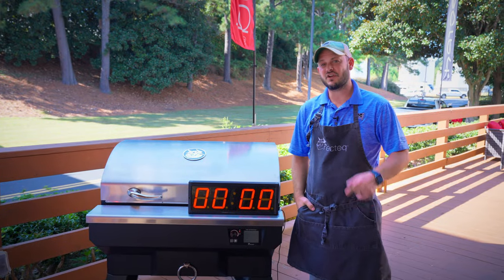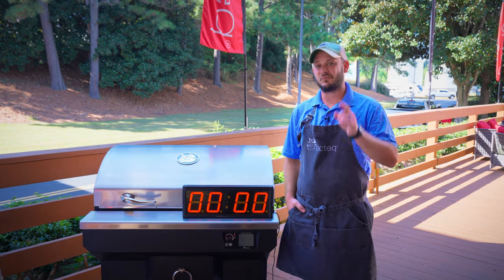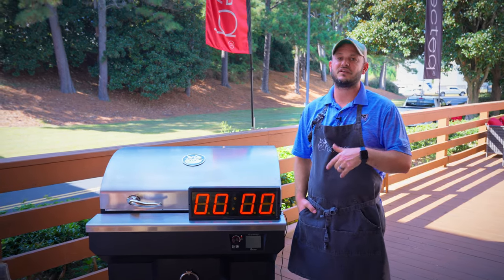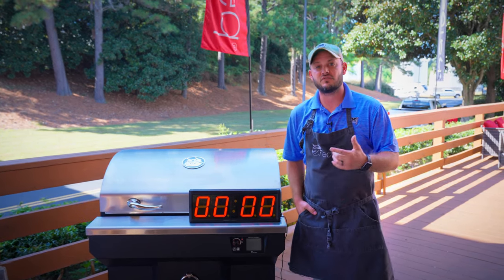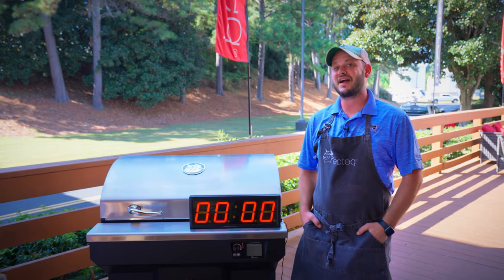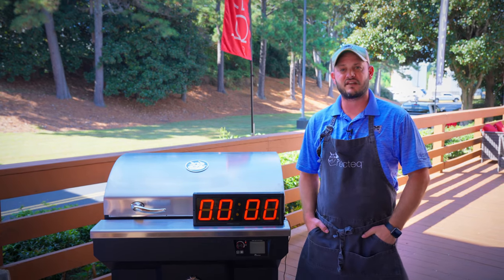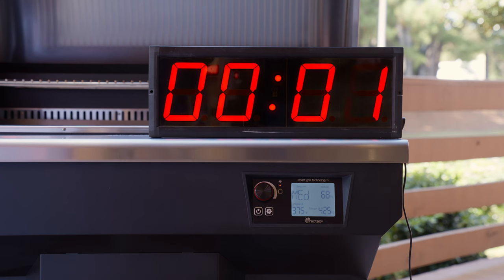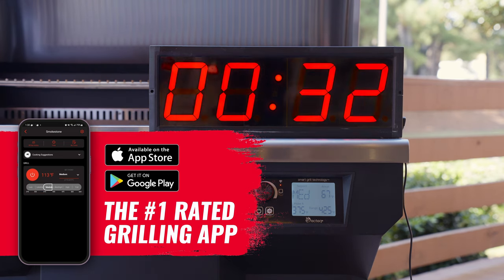SmokeStone Temp Test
You've been asking and we're not holding back! Check out our results with a real life SmokeStone Temp Test 🔥